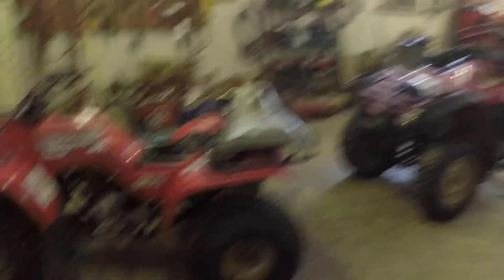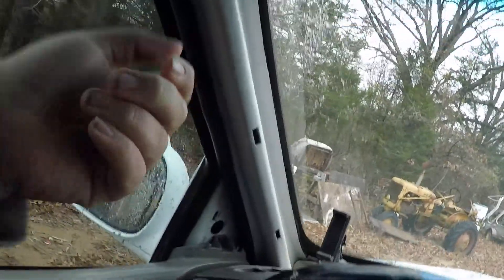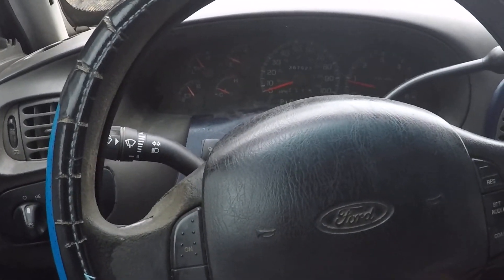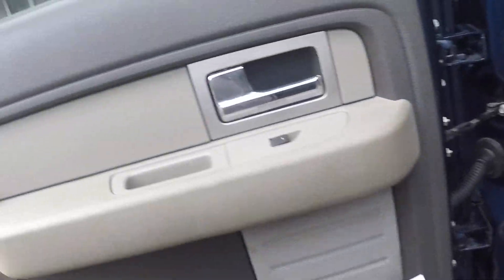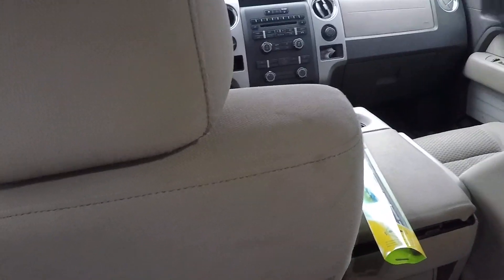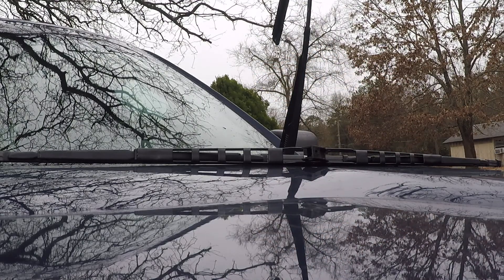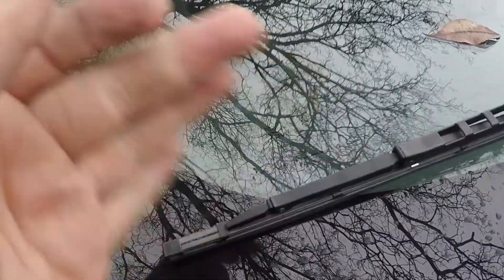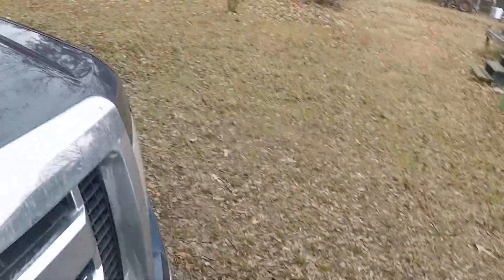SCRUBBLADE HEAVY DUTY WIPER BLADE INSTALL AND FIRST IMPRESSIONS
In todays video I am installing my new Scrubblade Heavy Duty wiper blades on the blue truck and giving my first impressions as well as showing why I use Scrubblade.
Scrubblade.com

GEN-Y HITCH
MOODY BLUE DESIGNS
MOVE BUMPERS
BOLT LOCKS
JAM HANDLE
SCRUBBLADE WIPERS
FCK LIGHT BARS